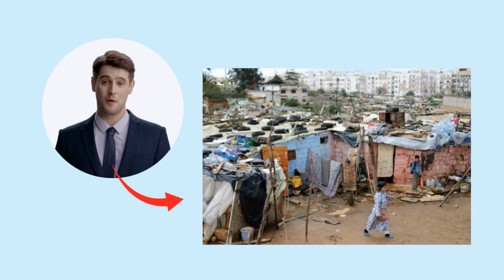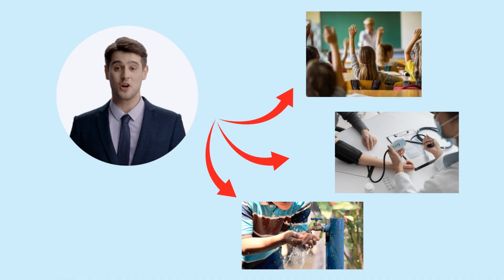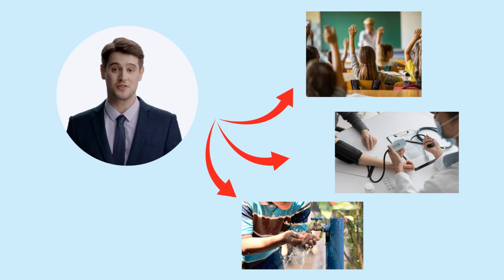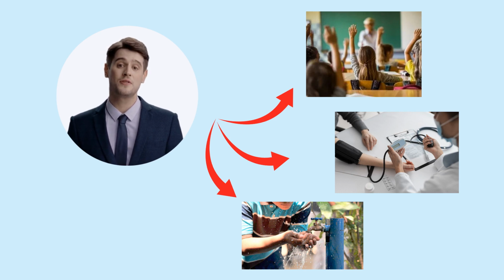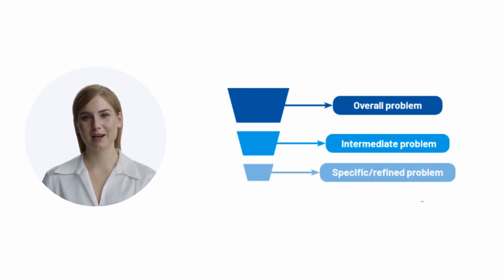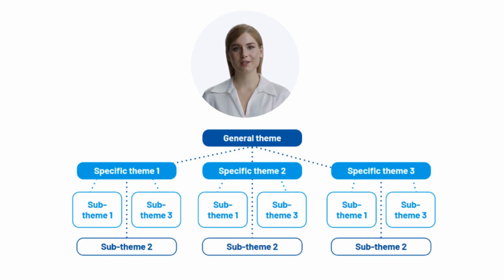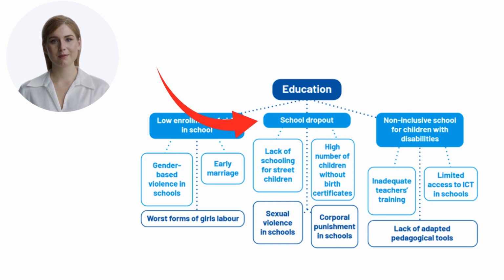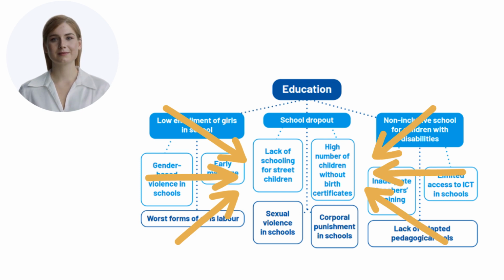Video advocacy 2 english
Target the specific advocacy issue